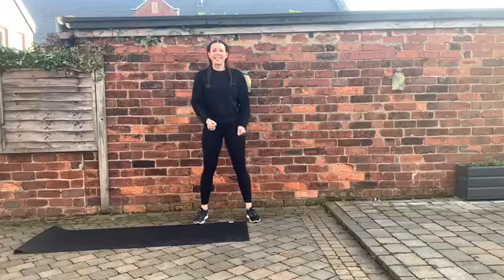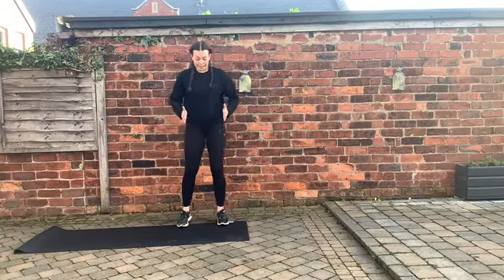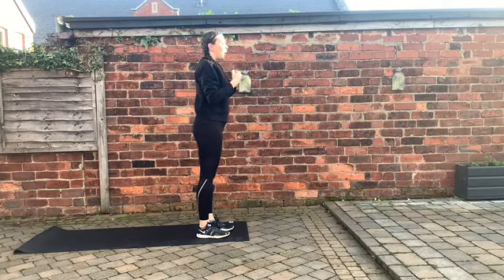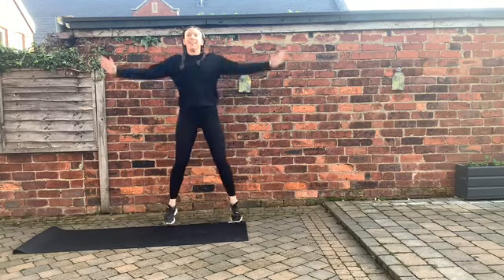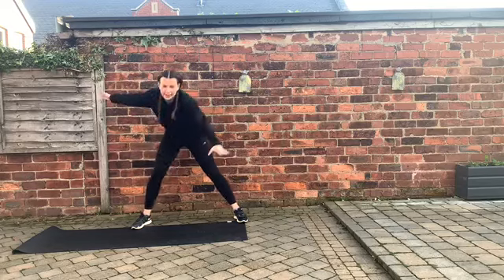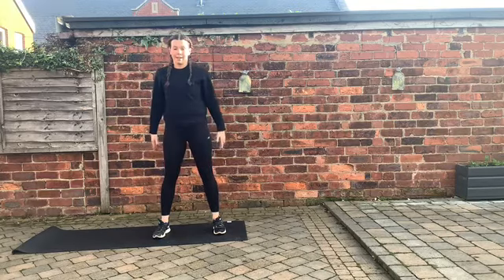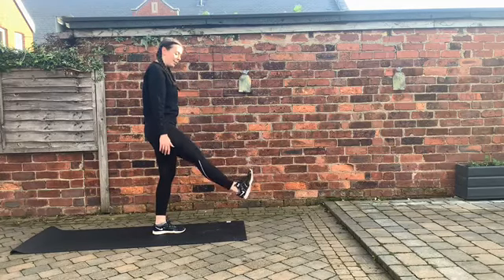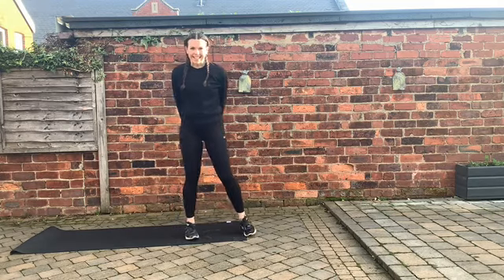Beginner HIIT Workout at Home- NO EQUIPMENT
Beginner HIIT Workout at Home.
This is a complete beginners HIIT workout that you can do at home.
This workout is aimed at beginners to get you started on your fitness journey!
You don't need any equipment for this beginner friendly HIIT workout.

Erin Blackburn Fitness strongly recommends that you consult with your physician before beginning any exercise program.